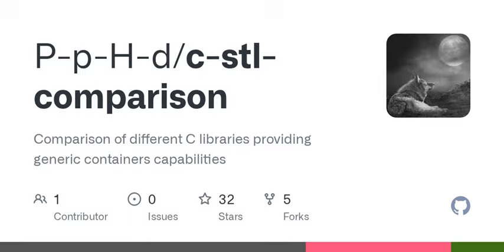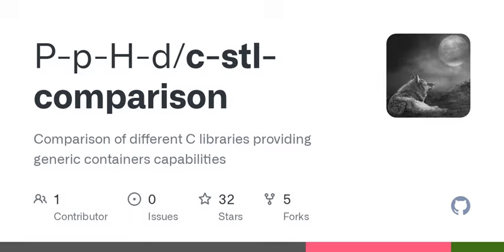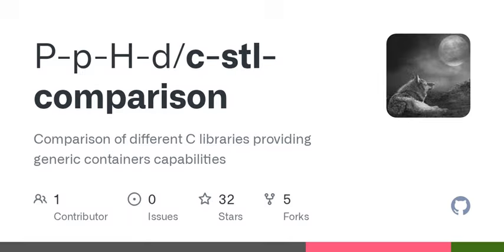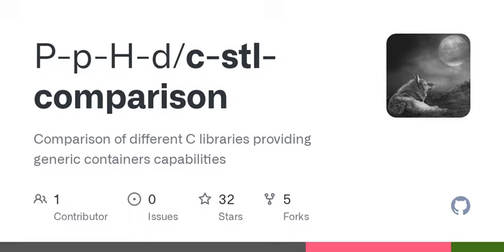GitHub - P-p-H-d/c-stl-comparison: Comparison of different C libraries providing generic containe...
Comparison of different C libraries providing generic containers capabilities - P-p-H-d/c-stl-comparison